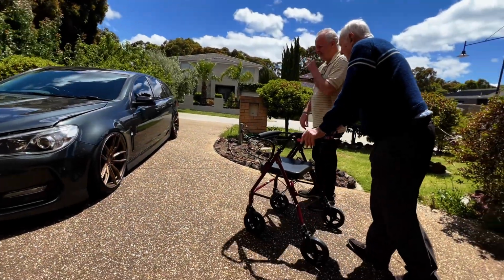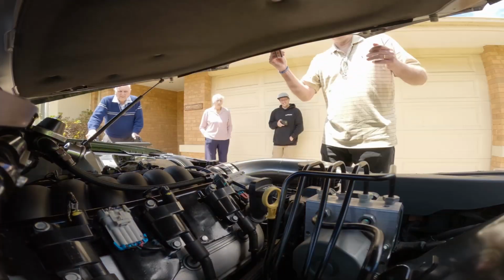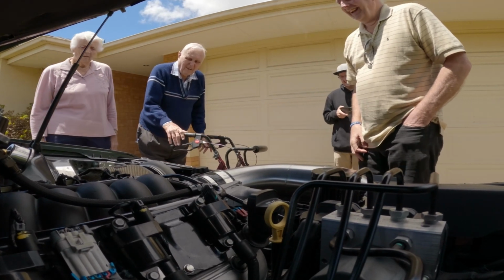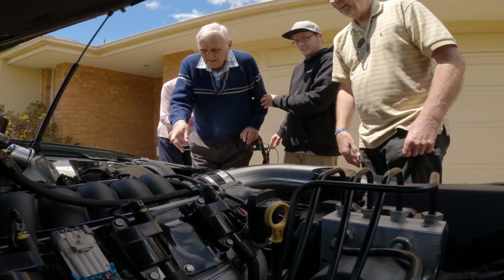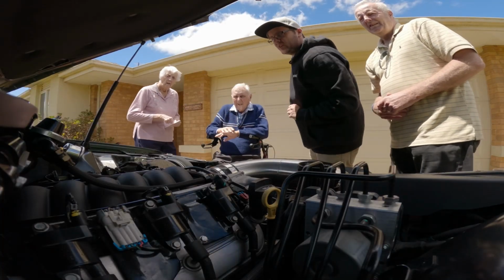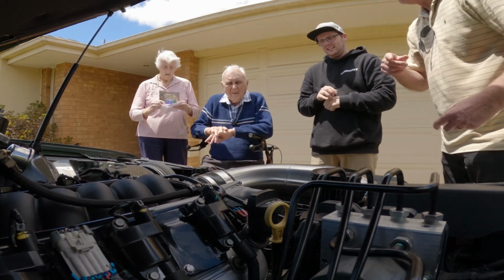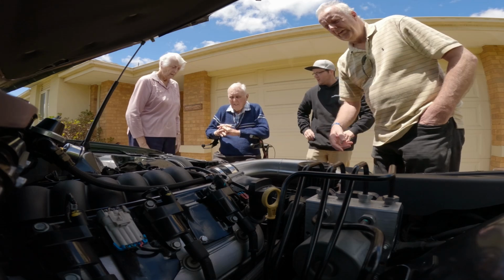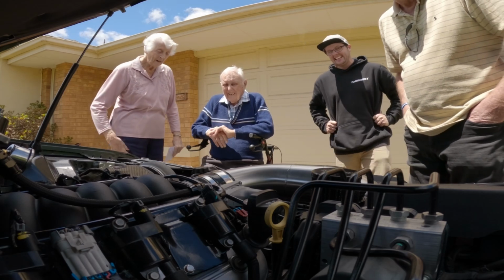My 92 Year Old Grandfather Reacts To My 845HP Turbo LS VF Commodore